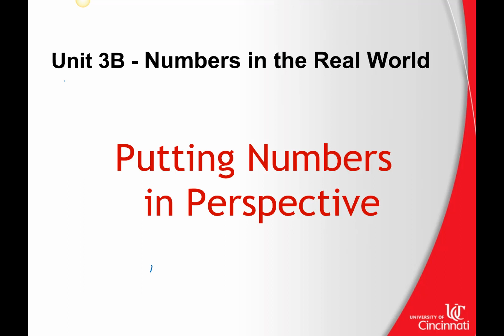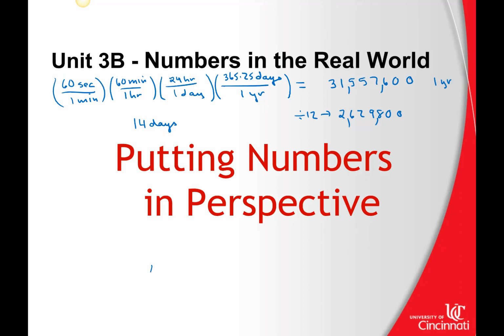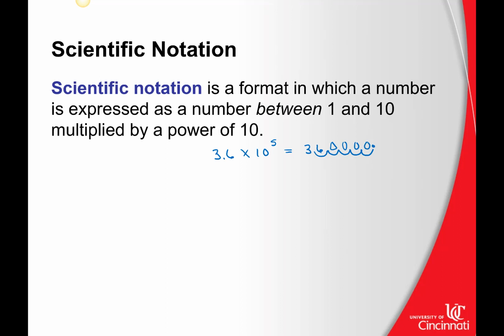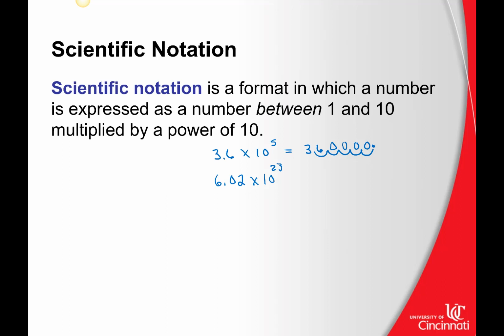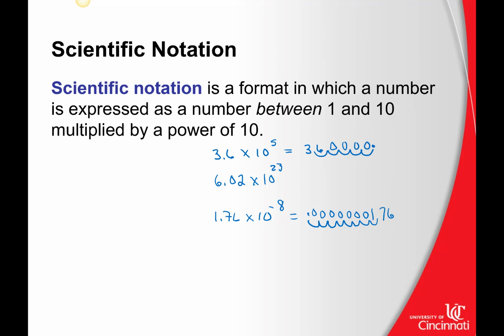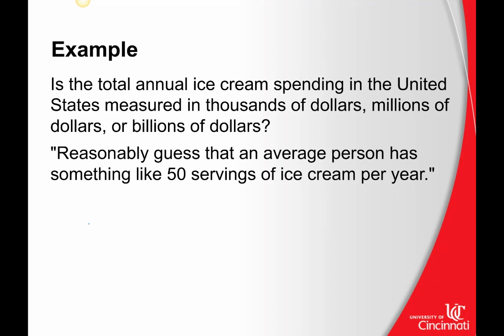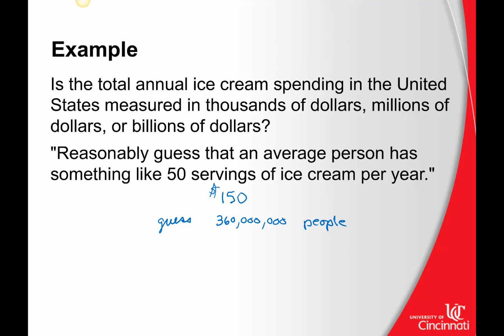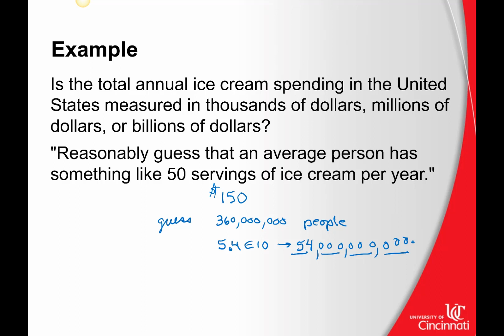Sept 13 9 Movie